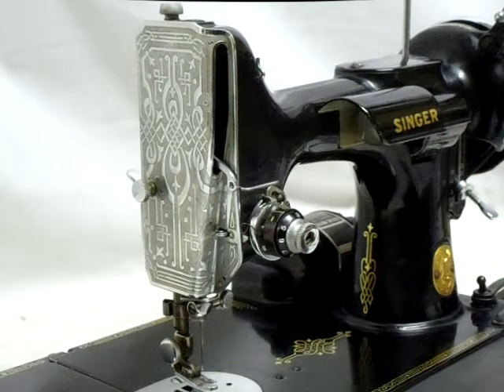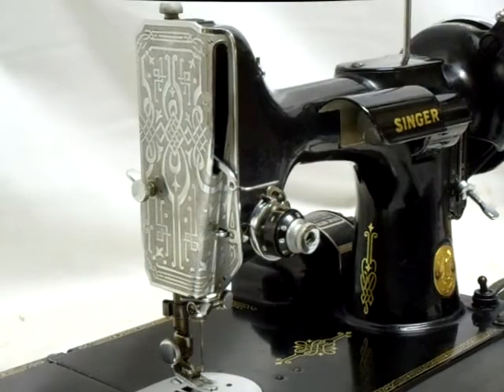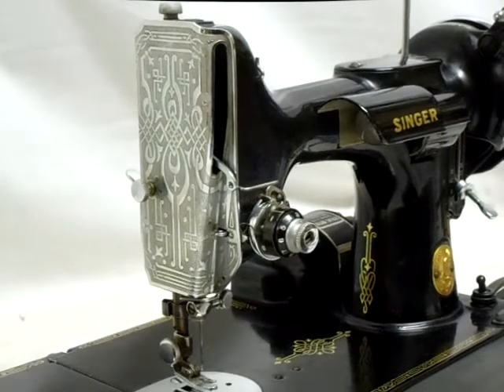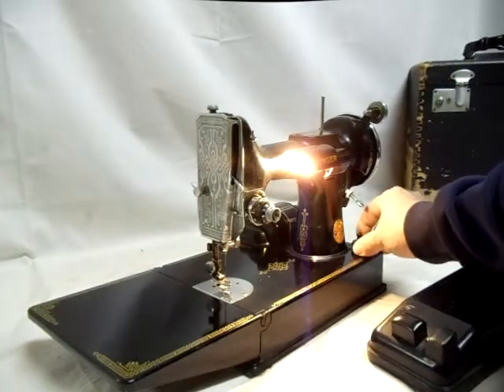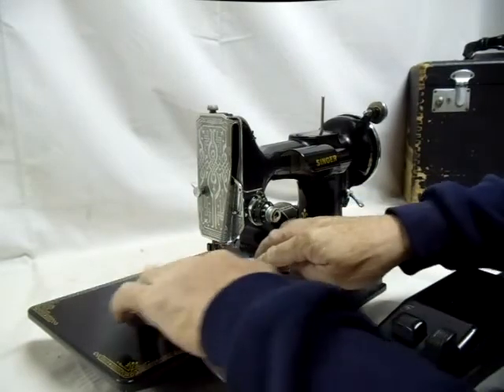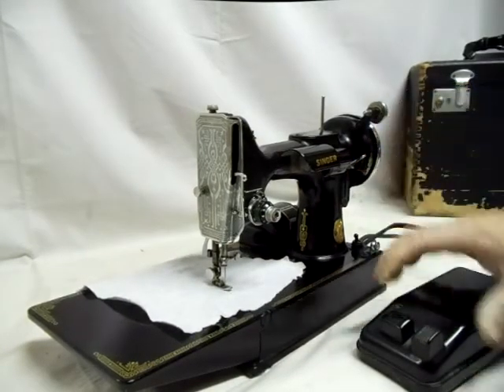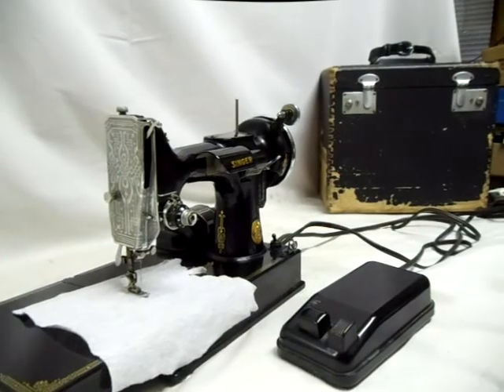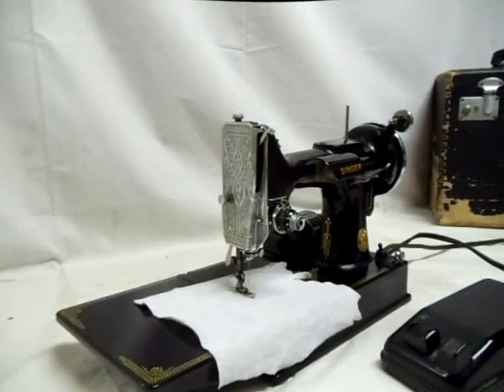Singer 221 Featherweight Demo